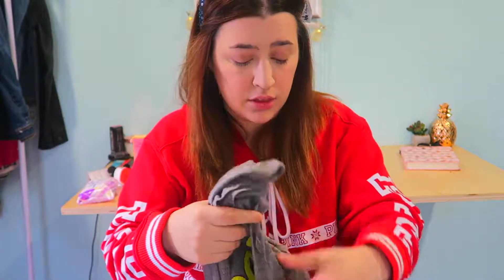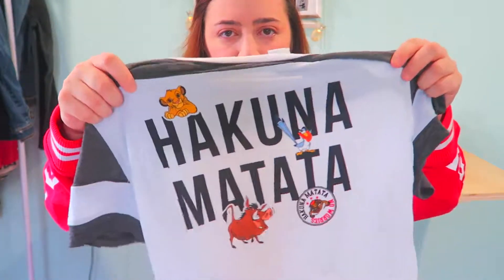WHAT I GOT FOR DISNEY WORLD!!!